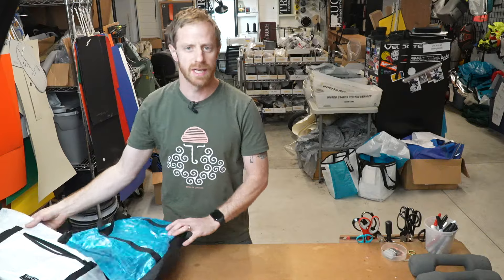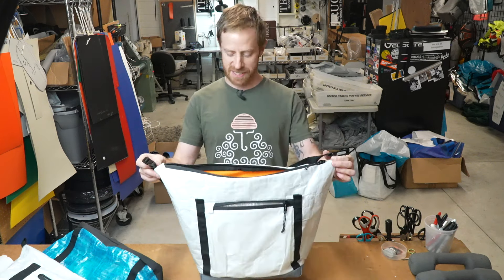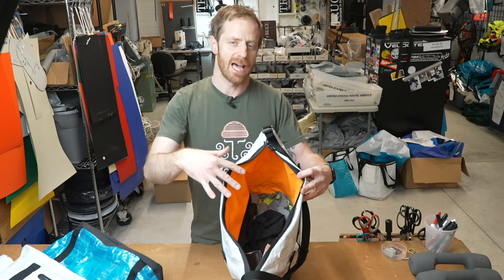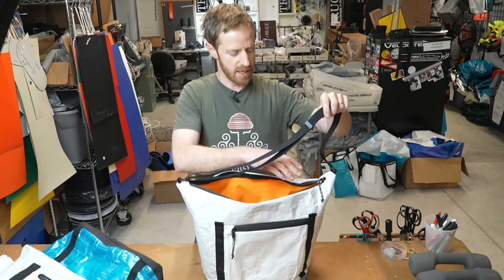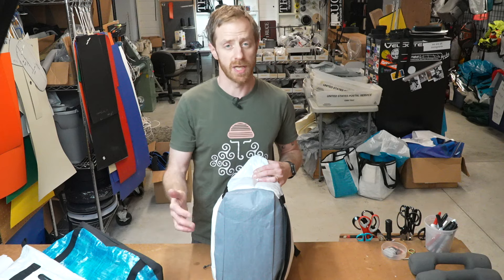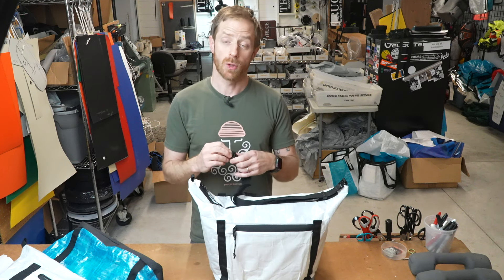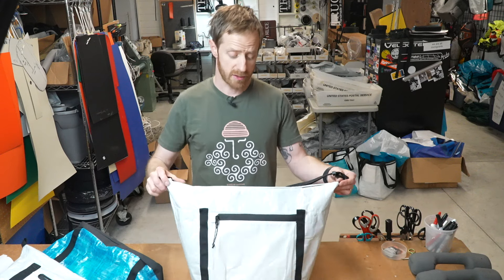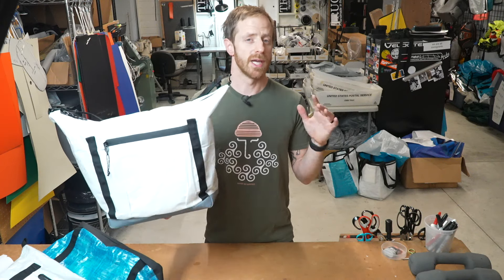Prototyping the Drop Liner Tote Bag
In this quick introduction to the new DL Tote Bag, I go through the features and materials involved. It's still in the prototyping stages, let me know what you'd like to see from a general purpose seam sealed tote bag like this!